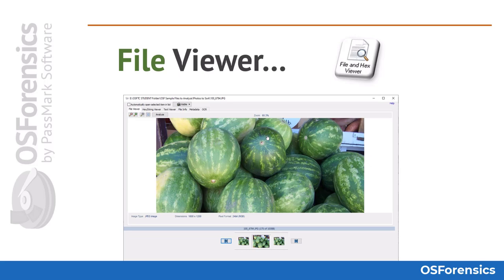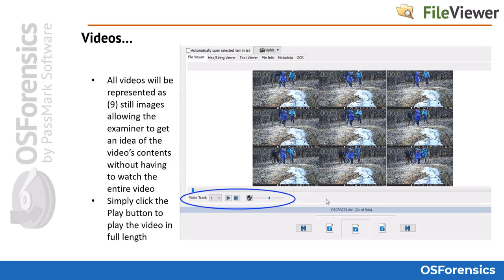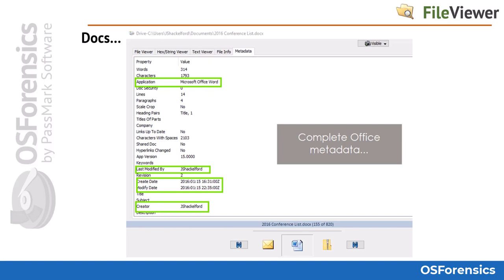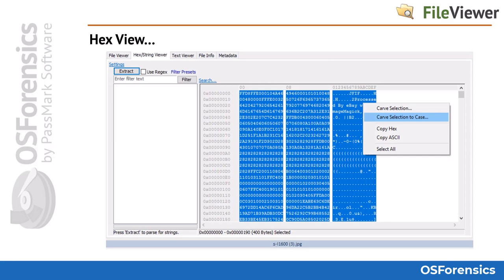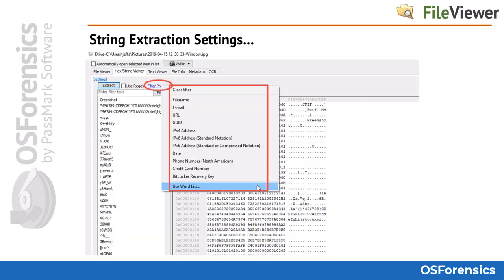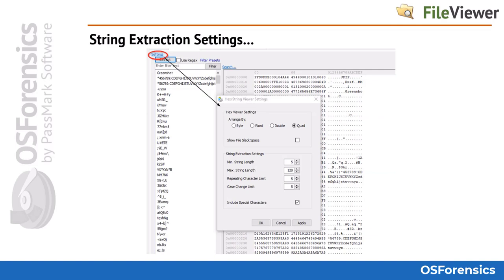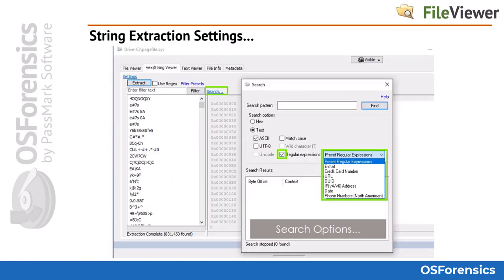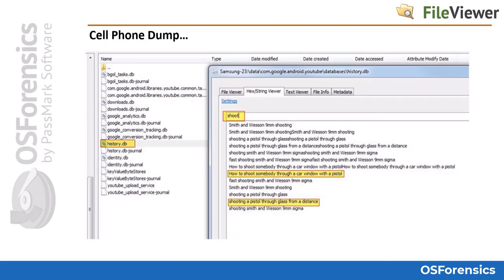File Viewer, Metadata Analysis and String Extraction with OSForensics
The file viewer attempts to view the data stream as a common file format. Image, video, audio, document and compressed file formats are all supported. The metadata view displays file format specific metadata of the current item,  while the hex/string viewer displays the data stream as raw data bytes in hex. This mode also allows the user to extract ASCII/Unicode strings from the raw data bytes.